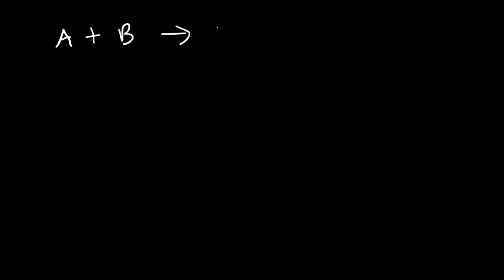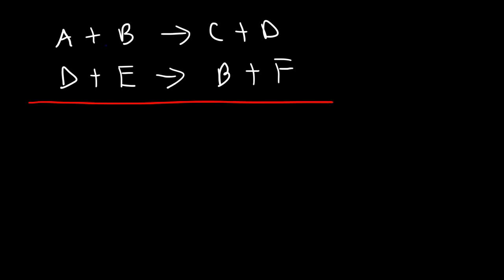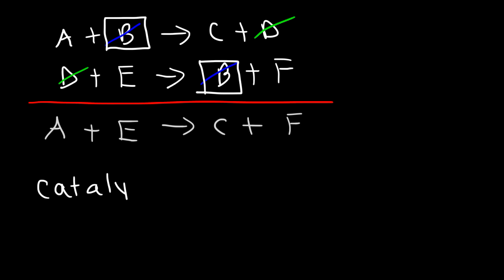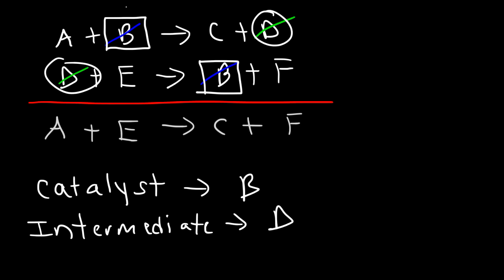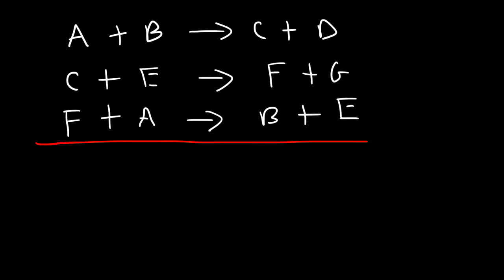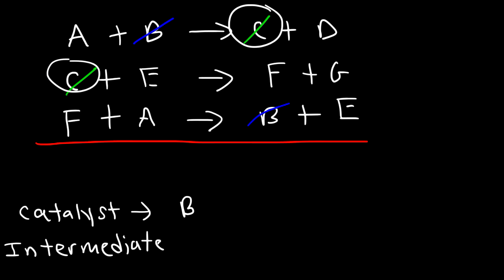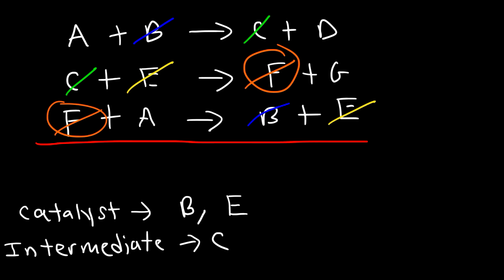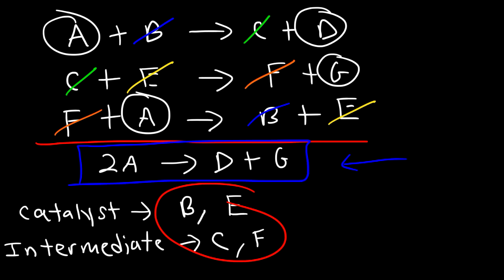How To Identify The Intermediate & Catalyst In a Reaction Mechanism - Kinetics Chemistry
This chemistry video tutorial explains how to identify the intermediate and the catalyst in a reaction mechanism.  It's important to understand that the intermediate and the catalyst do not show up in the overall reaction mechanism.  The catalyst is present at the beginning and shows up at the end.  It appears first on the left side and then reappears on the right side.  The intermediate appears on the right side and then shows up on the left side later.  The intermediate is produced first and then consumed later.  This tutorial contains 2 example problems for you to learn this concept.